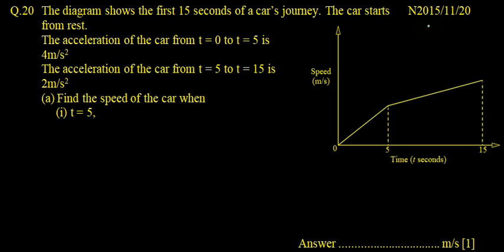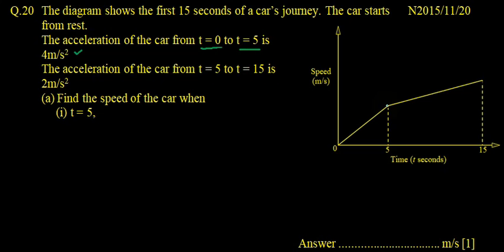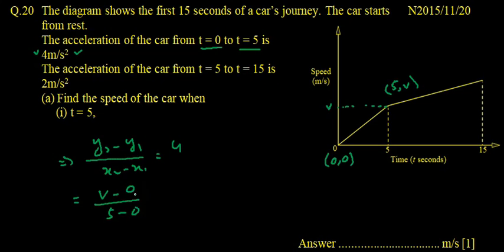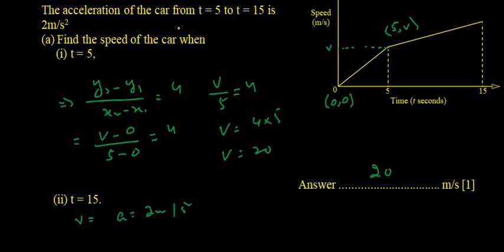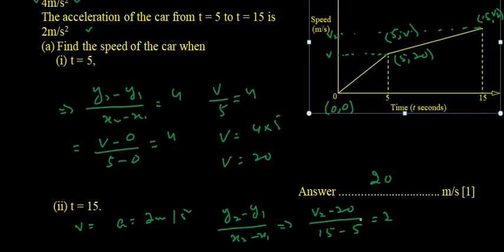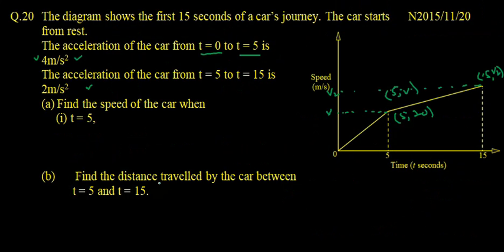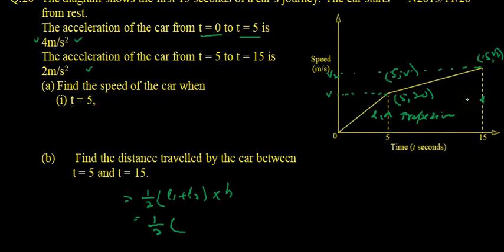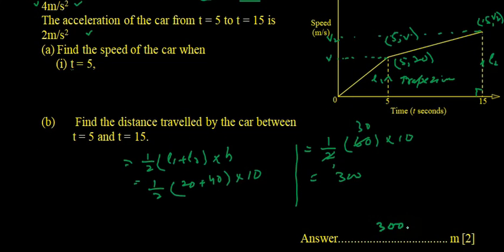Q.20 N2015/11/20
The diagram shows the first 15 seconds of a car’s journey. The car starts
from rest.
 The acceleration of the car from t = 0 to t = 5 is 4m/s2
 The acceleration of the car from t = 5 to t = 15 is 2m/s2
 (a) Find the speed of the car when
      (i) t = 5,